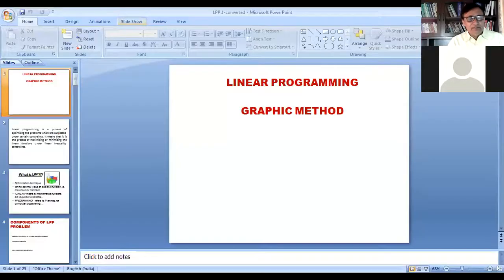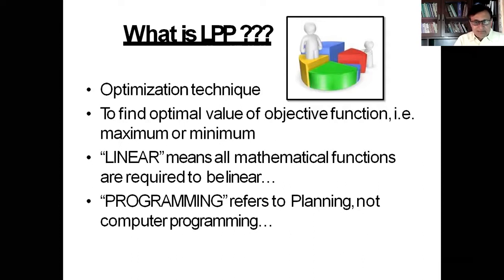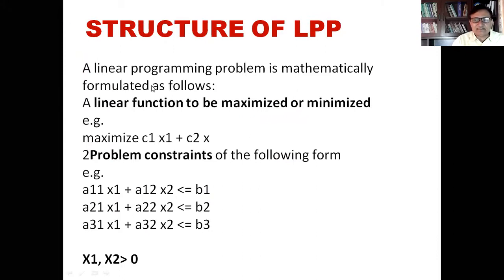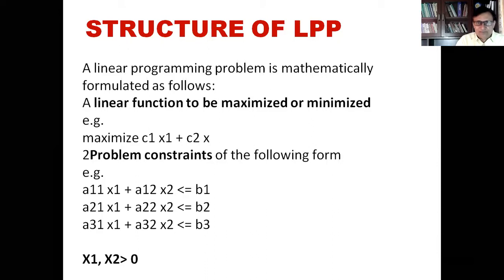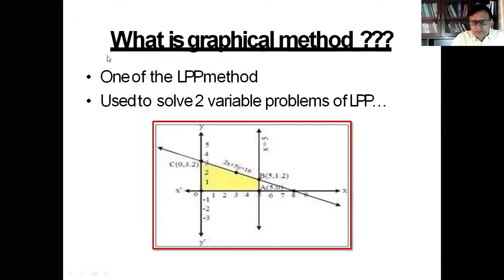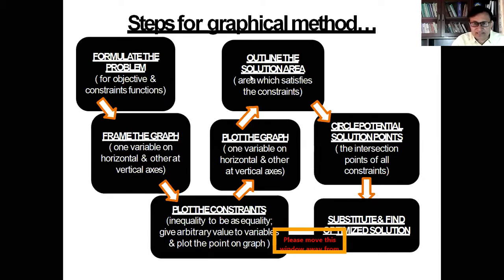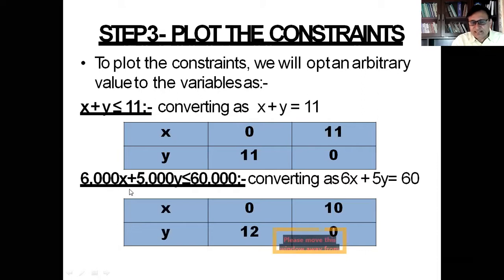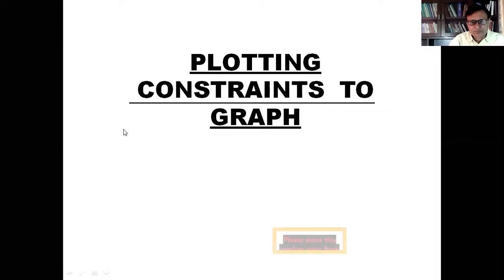LINEAR PROGRAMMING.-GRAPHIC METHOD